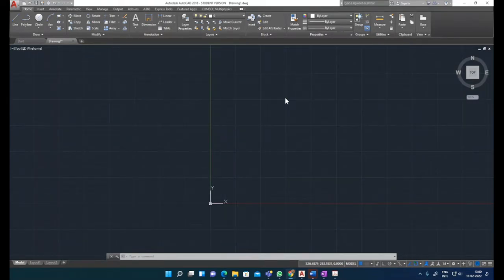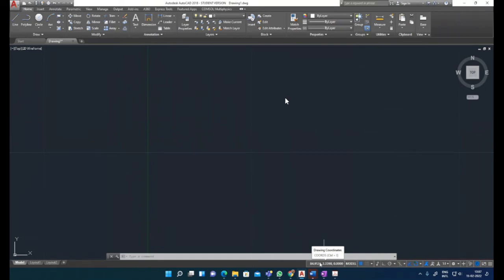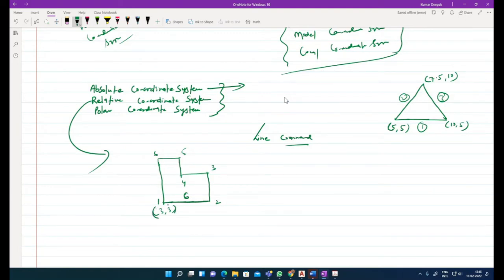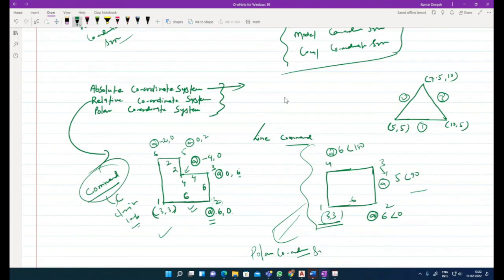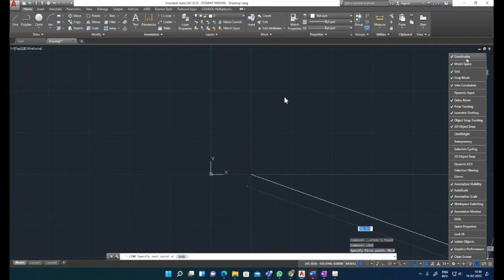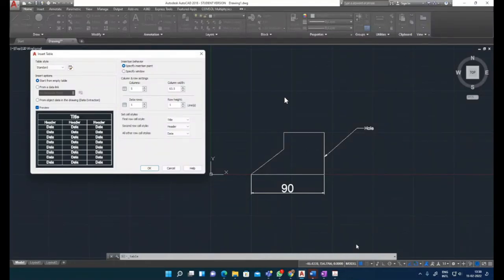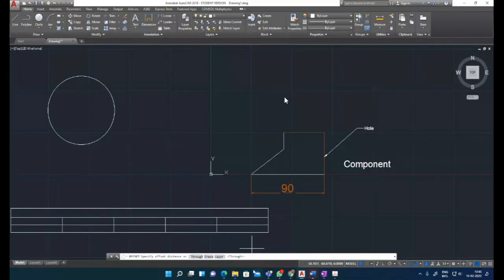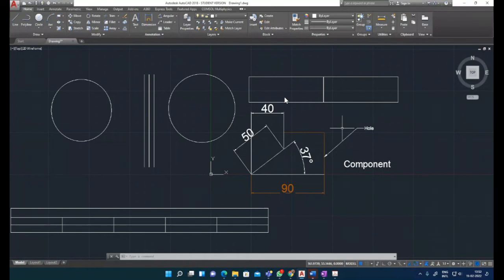Machine Drawing Lab || Feb 15